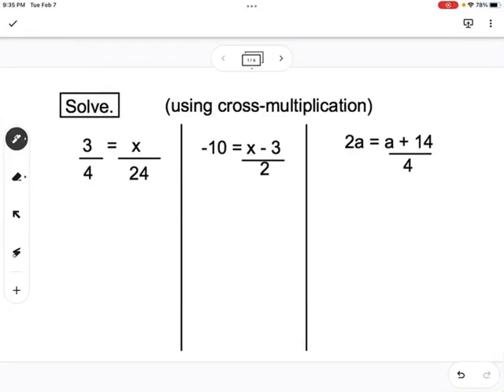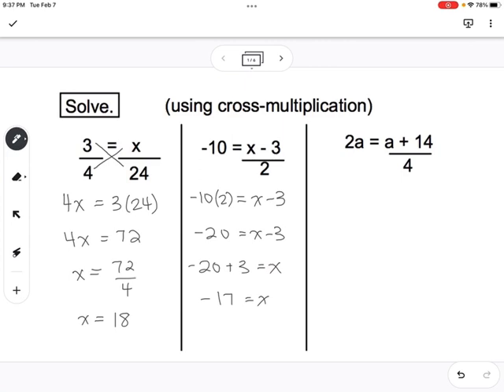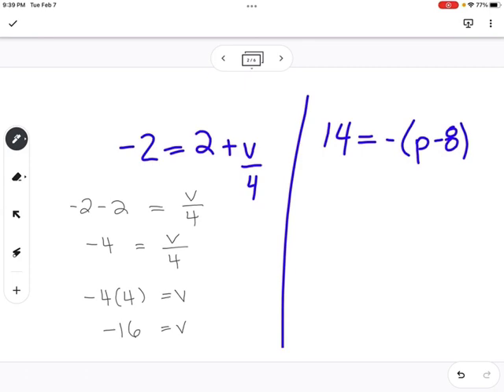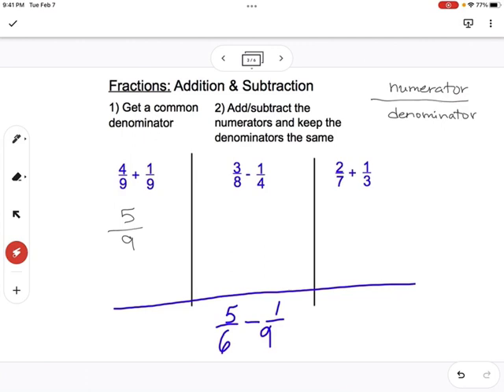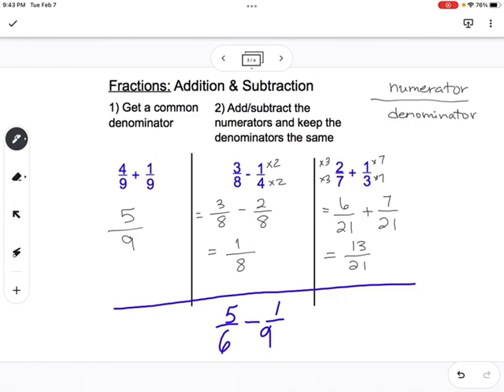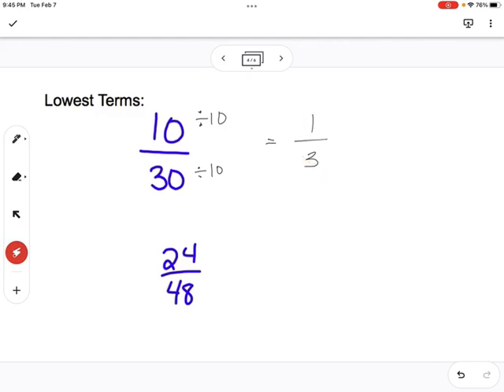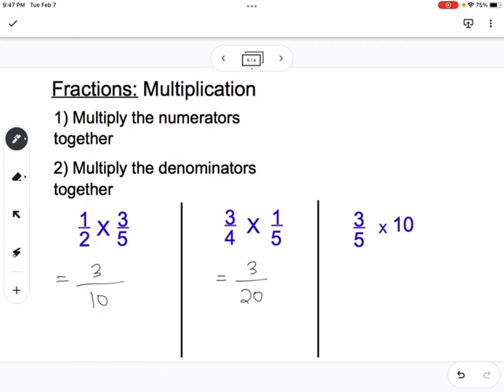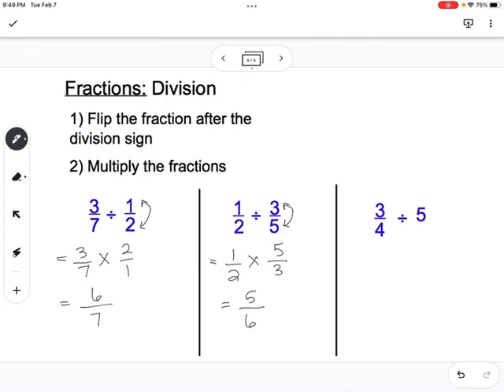Equations and fractions